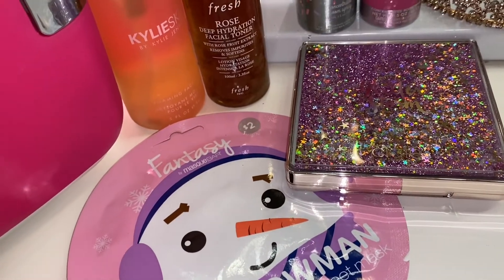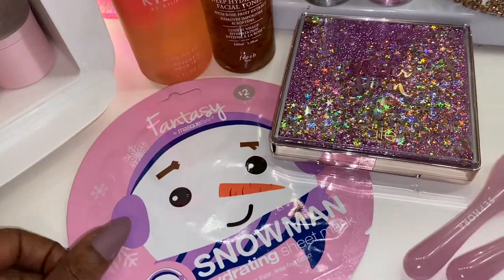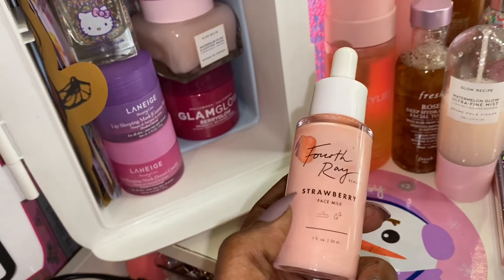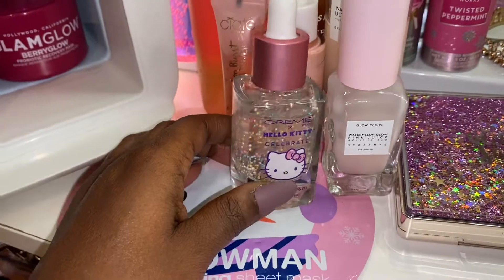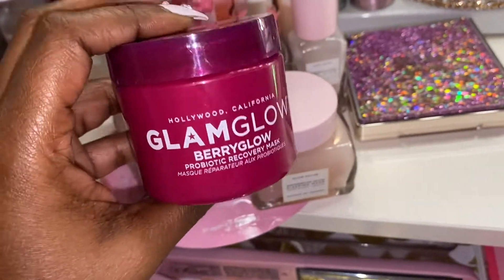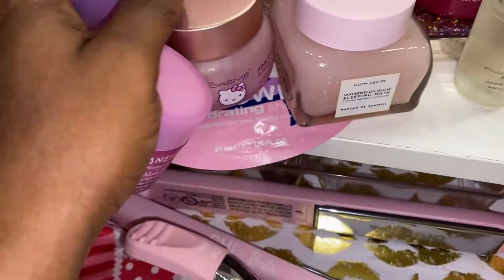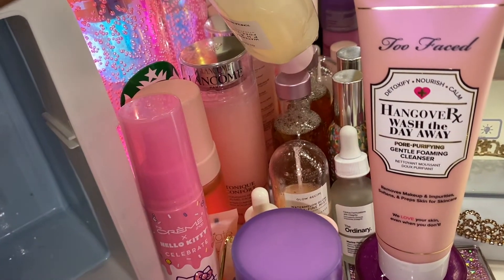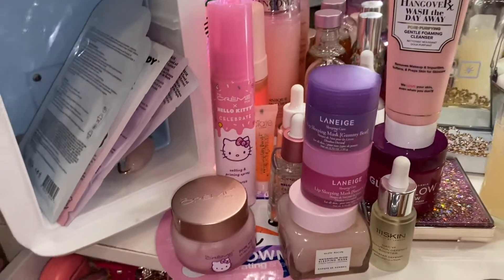What’s in my skincare fridge